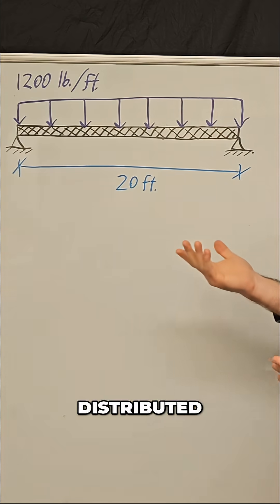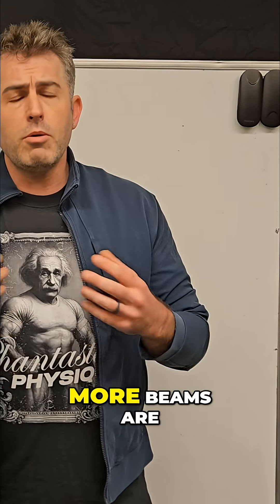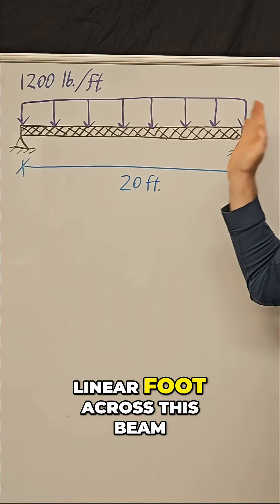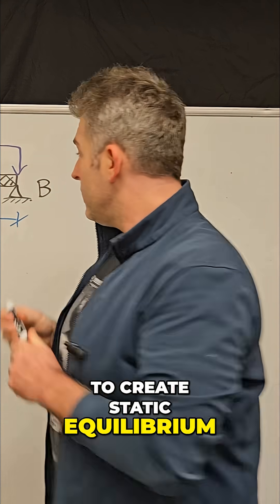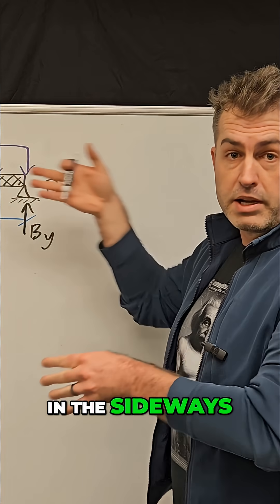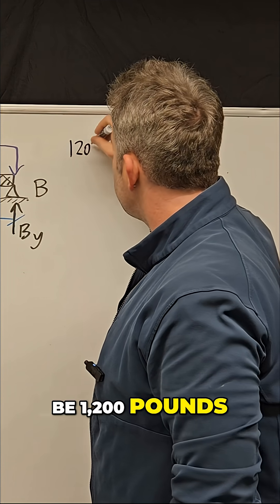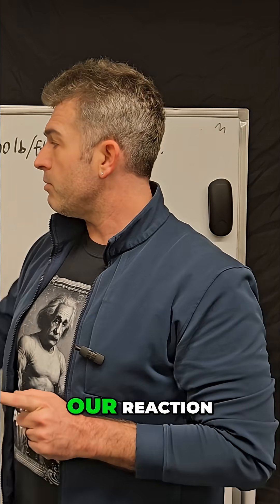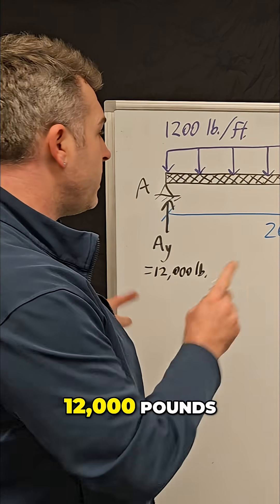Beam Distributed Loading: Support Forces & Diagrams Explained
Learn how to analyze beams with distributed loads to determine support forces, shear diagrams, and moment diagrams. Discover the essentials of structural engineering in this concise tutorial.